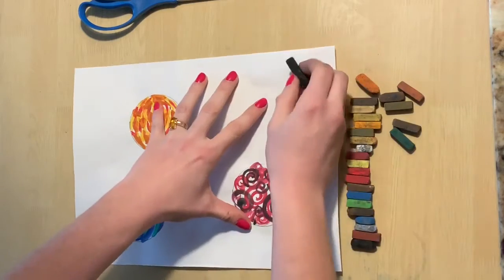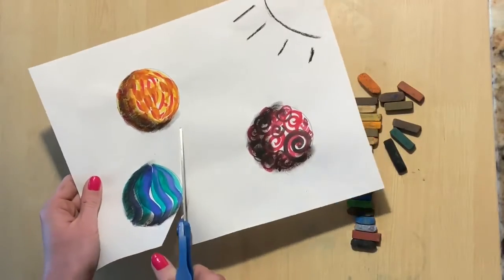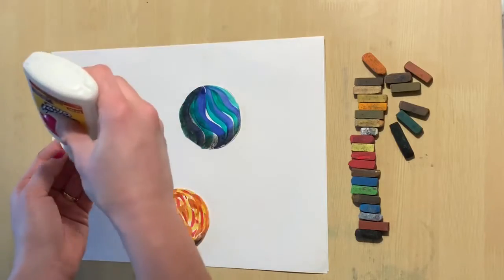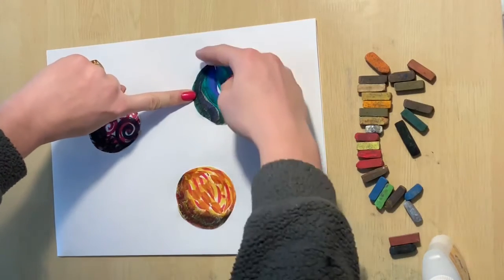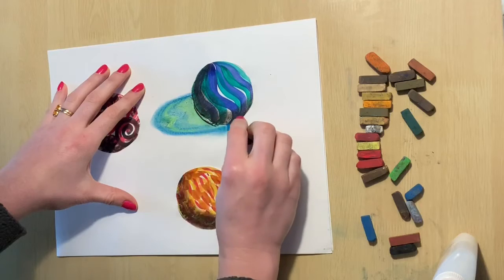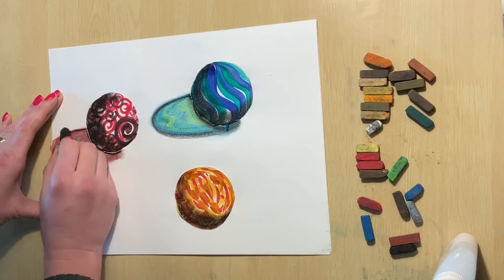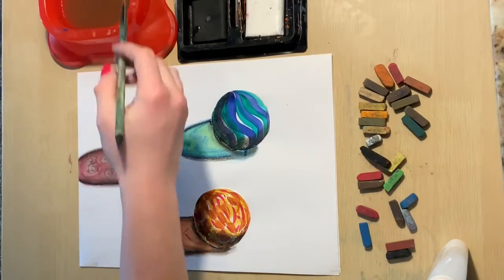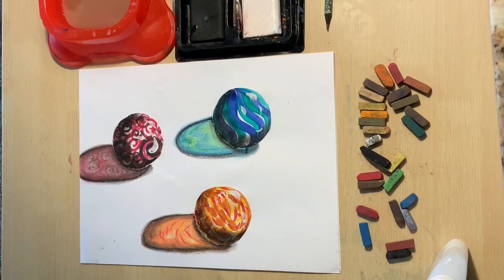Glennray Tutor Marbles 2